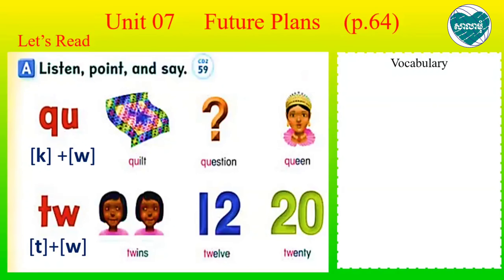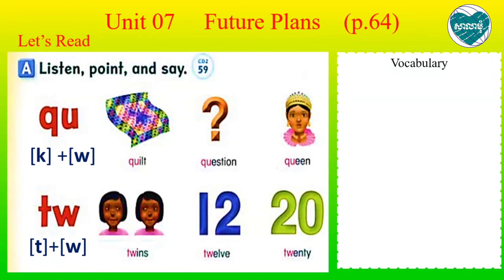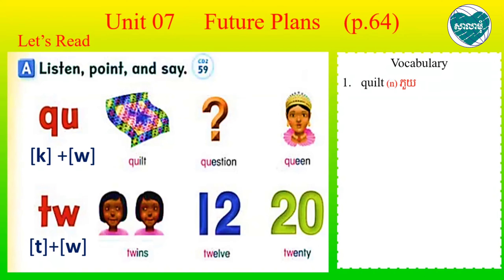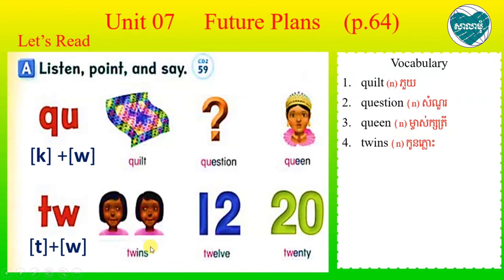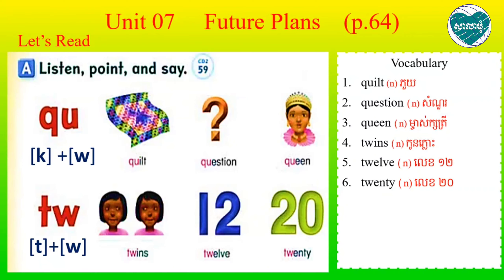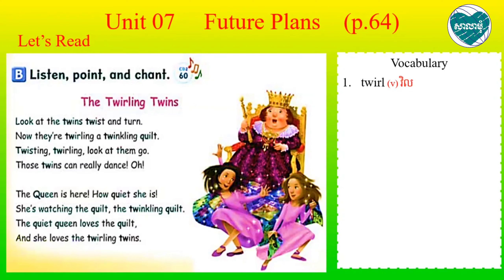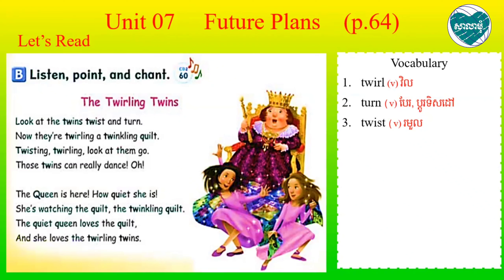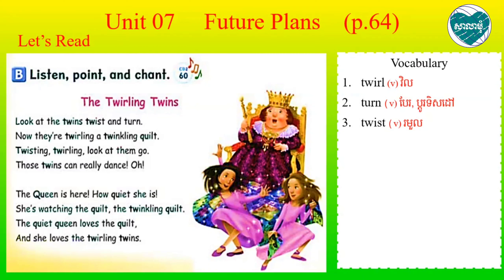Unit 07 Future Plans page 64